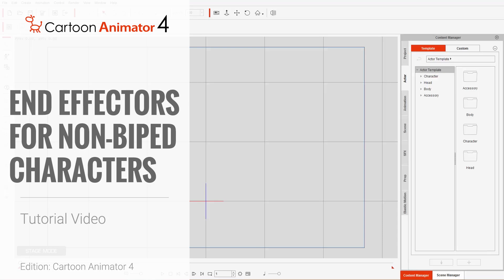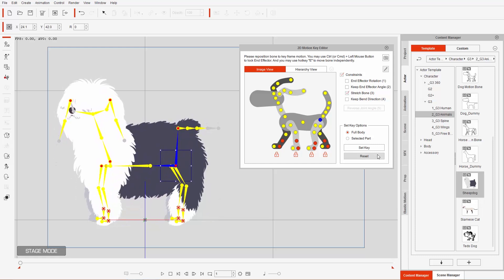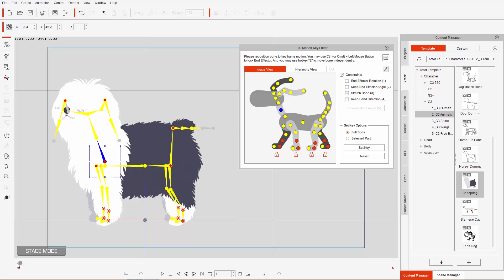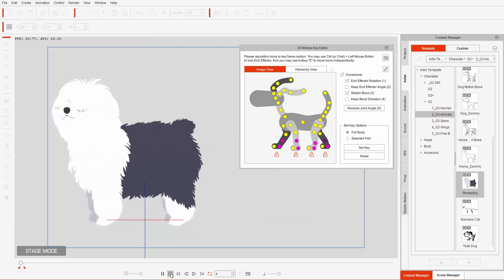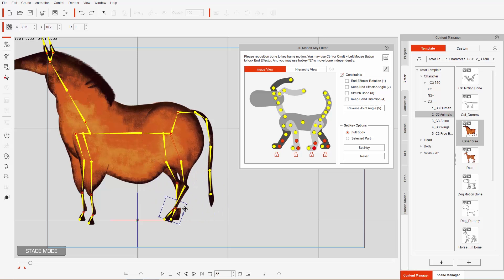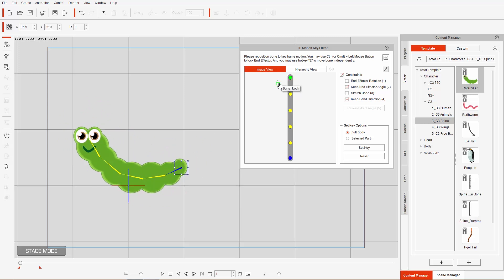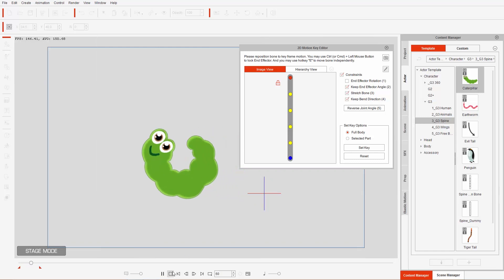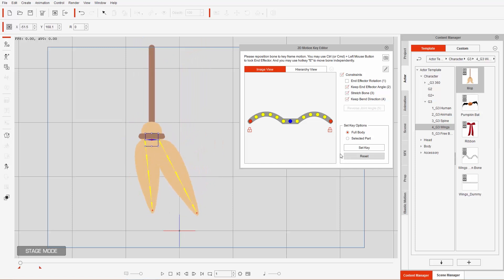Cartoon Animator 4, Smart IK Animation Tutorial - End Effectors for Non biped Characters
The Smart IK feature demonstrates how Reallusion's new "End Effectors" design made 2D Character Animation more precise, powerful, yet more intuitive. The new Smart IK/FK system not only switches automatically, it makes creating amazing cartoon animation so much easier. Posing with locking "End Effectors" gives you the power to precisely animate characters with scene interaction. In addition, you can perfectly adapt motion files with different body shapes from our motion library, even fine-tune the character's stride or alter its motion genre.

This video will demonstrate how to use end effectors for quadruped and other non-human characters like bats, horses, and more!

0:41 Sitting Dog
4:15 Bend Direction & Effector Angle
6:18 G3 Spine & Wing Effectors